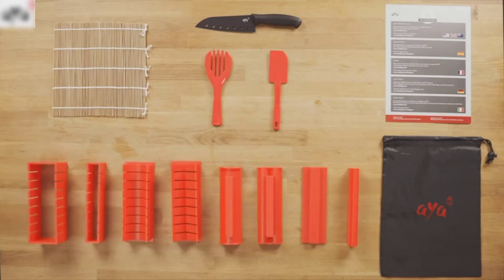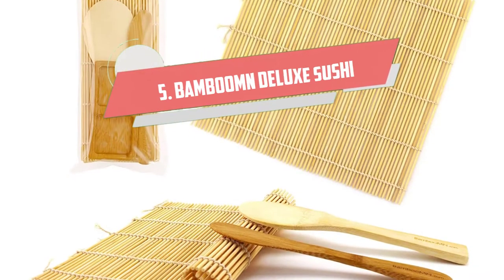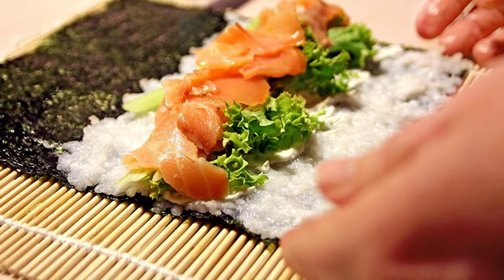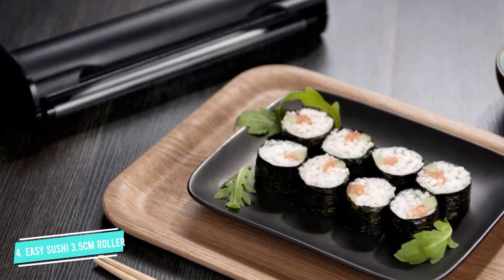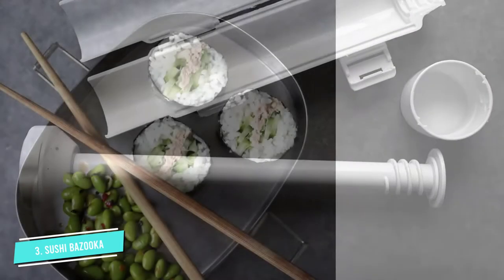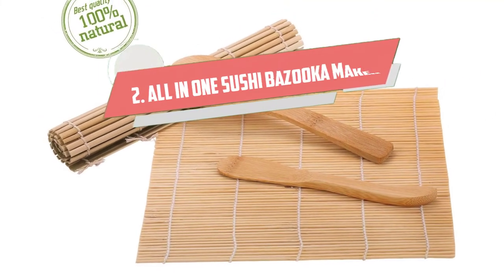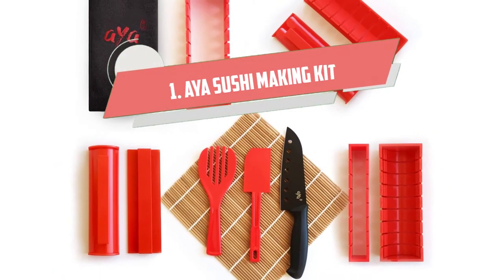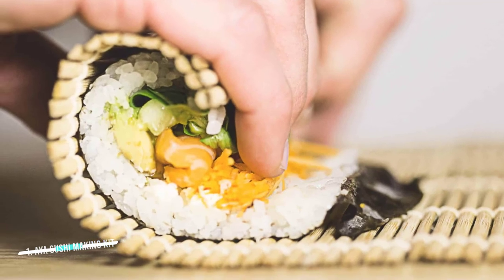5 Best Sushi Making Kits in 2024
00:00 - Intro

0:56 - 5. BambooMN Deluxe

1:56 - 4. Easy Sushi 3.5 cm Roller

2:57 - 3. Sushedo Sushi Bazooka

3:48 - 2. FUNGYAND Sushi Making Kit

4:40 - 1. Aya Sushi Maker 2

Are you Searching for Best Sushi Making Kits? So now you are in the right place for getting the valuable info on Best Sushi Making Kits. In this video, we short-listed the top 5 Best Sushi Making Kits on the market in 2022.

We have tested each Best Sushi Making Kits and tried to include in-depth information on kw in our Video which will be enough to fulfill all of your needs. We recommended The Top 5 Best Sushi Making Kits In this video. If you want to buy kw, we think this list will be very helpful to you.

We hope you like the Best Sushi Making Kits we select for this year. If you have any questions related to the Best Sushi Making Kits which are listed here, please leave a comment down below and we will get back to you as soon as possible.